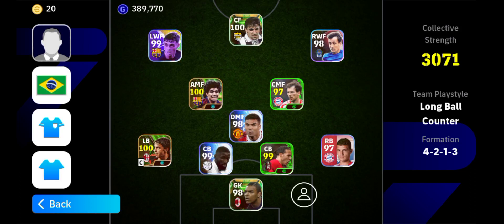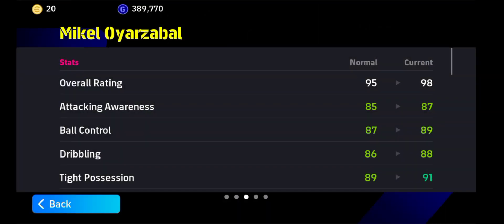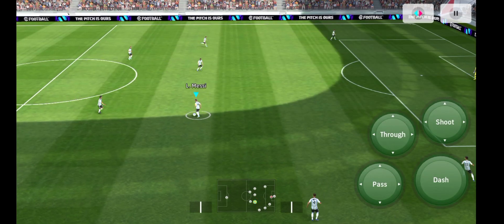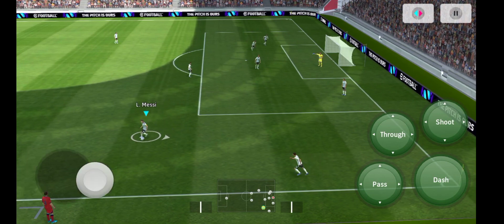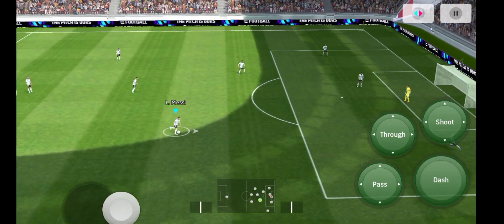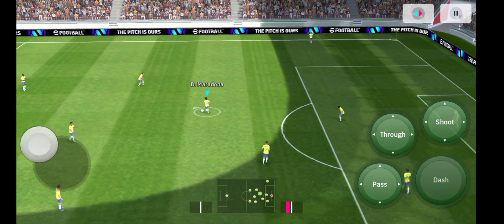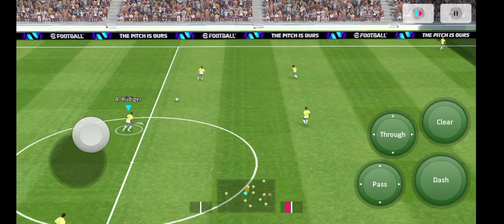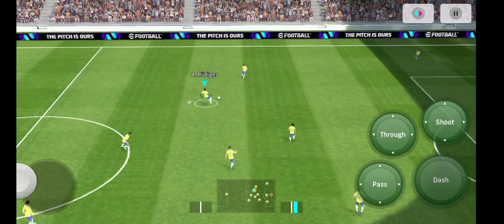TOP 3 Most Important Skills You Must Know In eFootball 2024 || Skills Tutorial #1